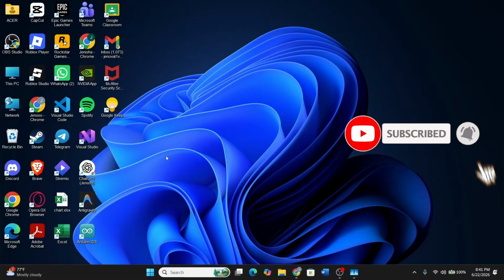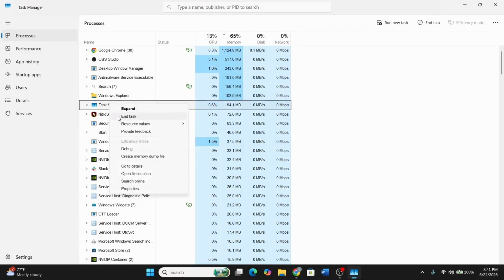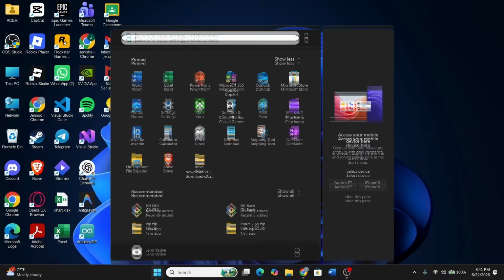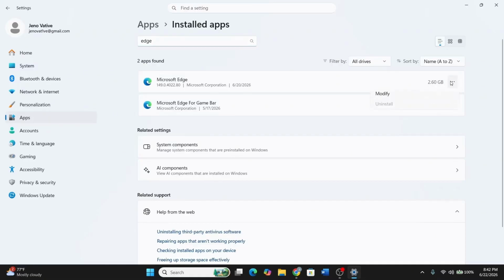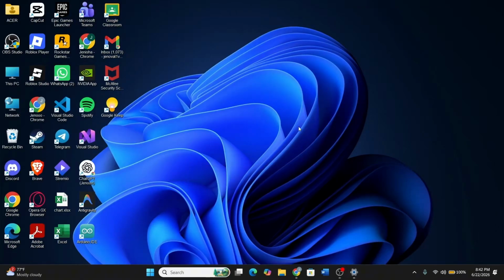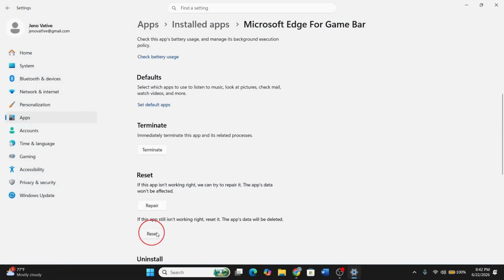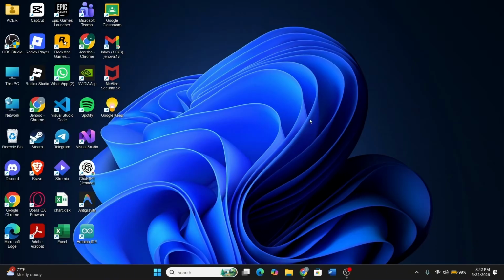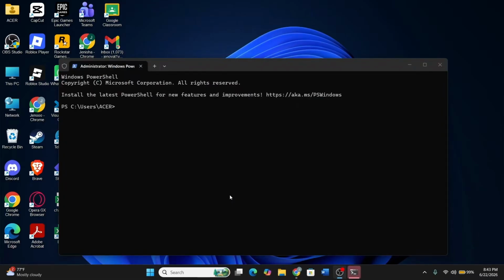How to Fix Microsoft Edge Not Opening ?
Welcome to our step-by-step guide on “How to Fix Microsoft Edge Not Opening”! If Microsoft Edge won't launch, crashes immediately, freezes on startup, or refuses to open on your Windows PC, this video is for you. We'll show you how to fix Microsoft Edge not opening, troubleshoot common browser issues, and get Edge working properly again on Windows 11 and Windows 10.

Whether the issue is caused by corrupted browser files, damaged user data, Windows updates, or conflicting software, these troubleshooting methods will help you restore Microsoft Edge and browse the web without interruptions.

In this video, we will show:

* How to repair Microsoft Edge on Windows
* How to reset Microsoft Edge settings
* How to fix Microsoft Edge crashing on startup
* How to troubleshoot Edge browser issues

What you'll learn:

* How to repair Microsoft Edge using Windows Settings
* How to clear corrupted Edge user data
* How to reset Microsoft Edge without losing important data
* How to update Microsoft Edge to the latest version
* How to fix common Microsoft Edge startup problems